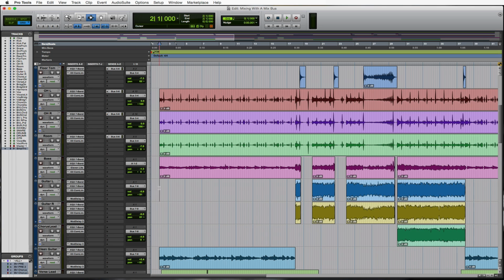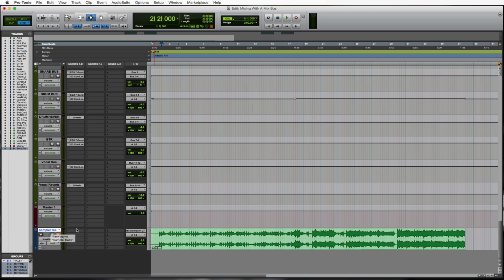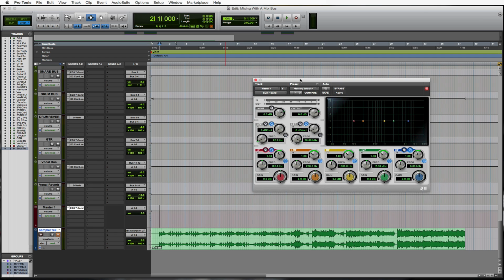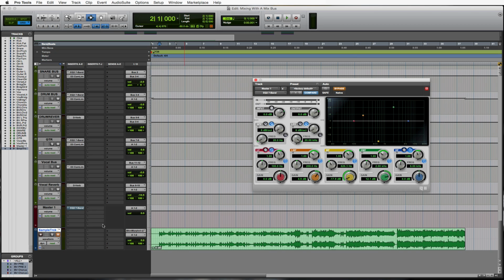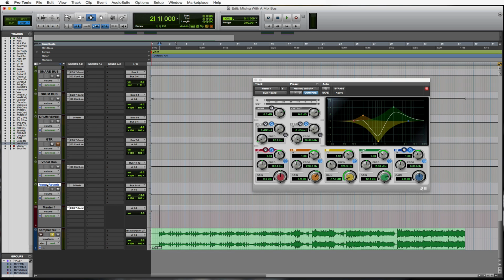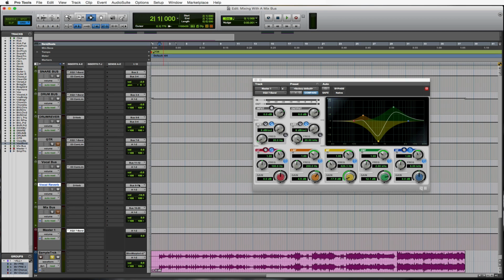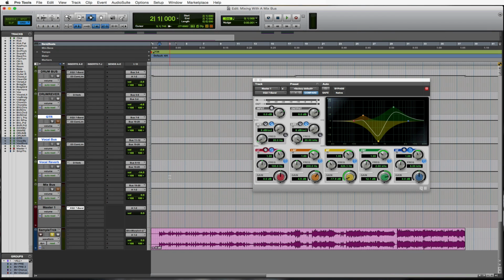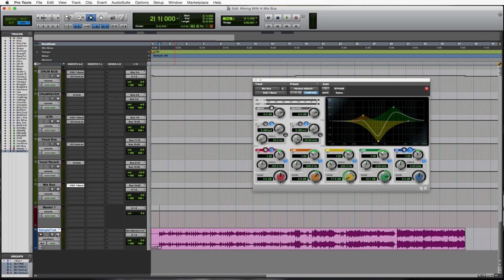Mixing With A Mix Bus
Having a mix bus lets you apply plugins to your entire mix without applying it to any sample mixes. This allows you to use the A-B technique. This is a great technique to help you compare your mixes.

0:19 Recap of plugins and signal flow
1:04 Explaining signal flow into sample track using EQ
2:50 Create a mix bus
3:15 Bussing into the mix bus
4:10 copying EQ plugin onto mix bus
4:34 EQ is no longer applied to sample track
5:05 A-B ing between tracks